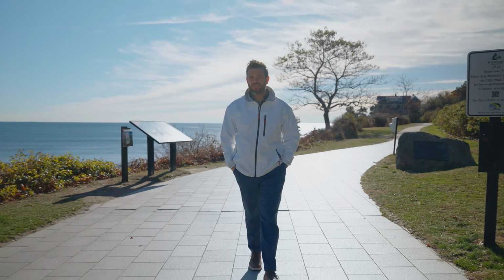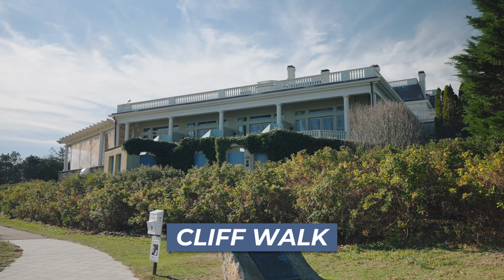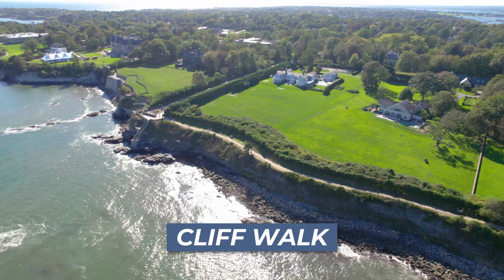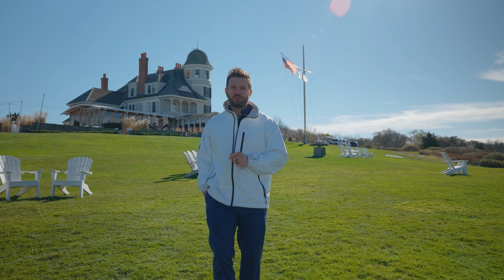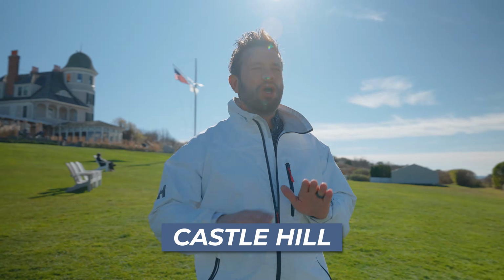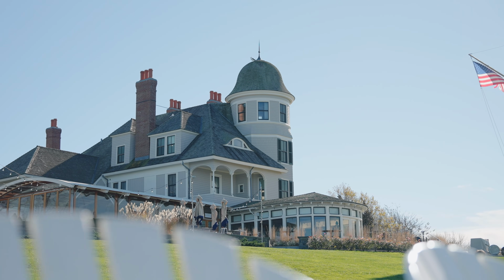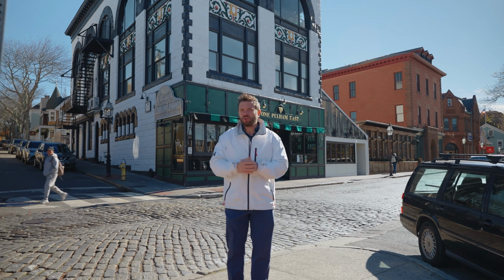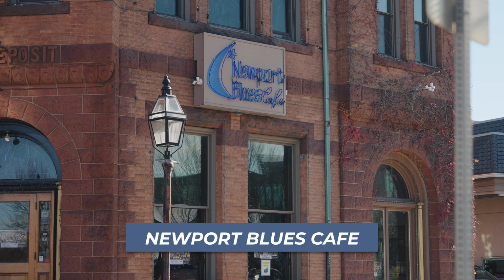How To Spend 24 Hours In Newport Rhode Island - Best Things To Do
Discover how to spend 24 unforgettable hours in Newport, Rhode Island! From breakfast at Corner Cafe to the breathtaking Cliff Walk and iconic mansions like The Breakers, this guide highlights the best attractions, dining, and activities Newport has to offer.

Enjoy waterfront views at The Mooring and Ocean Drive, a scenic boat tour, and top-notch dining at 22 Bowens Steakhouse. Whether you're visiting for a day or planning your next Rhode Island getaway, this video has everything you need.

✅ About LIVING IN RHODE ISLAND.

Welcome to LIVING IN RHODE ISLAND! This channel is your go-to guide for living, moving, and relocating to Rhode Island. Discover the best places to eat, sleep, work, and play and the pros and cons of life here. Whether you are a newcomer or a long-time resident, you'll find valuable insights and tips to make the most of your Rhode Island experience.

Join us and learn all about the unique lifestyle Rhode Island offers! Explore with us and fall in love with Rhode Island.

Devin Sheehan, Rhode Island Real Estate Agent 36837